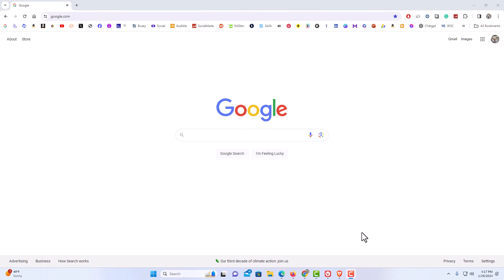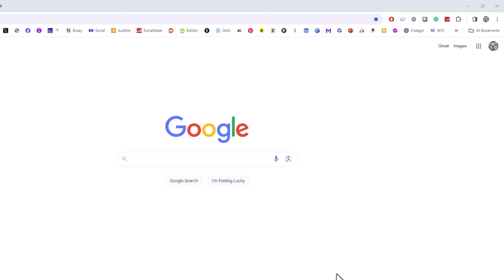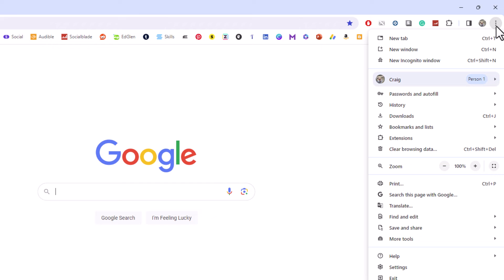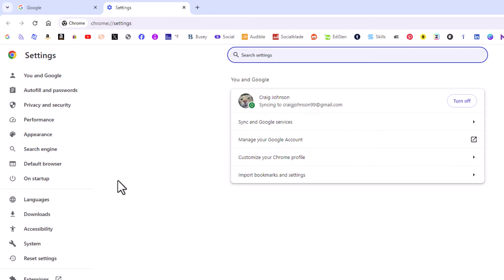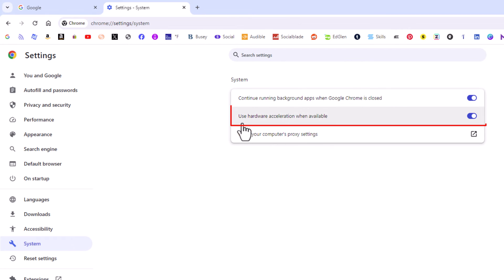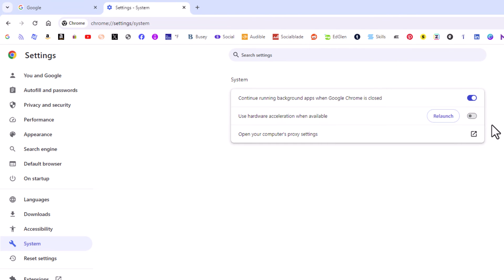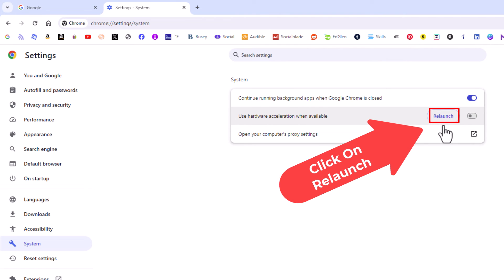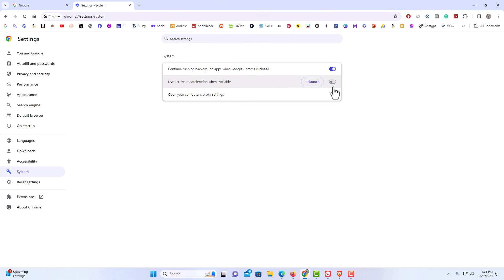How To Turn On Or Off Hardware Acceleration In The Google Chrome Web Browser | PC Tutorial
Does Chrome feel choppy or laggy? 🧊 Maybe websites aren’t displaying properly? Turning hardware acceleration on or off could be the fix! In this simple PC tutorial, you’ll learn how to access Google Chrome’s system settings to manage hardware acceleration. This step-by-step guide helps you find the setting and decide what works best for your setup.

Simple Steps
1. Open the Google Chrome Web Browser.
2. Click on the 3 dot hamburger menu in the upper right corner and choose "Settings".
3. Select "System" from the left side pane.
4. In the center pane, toggle on or off hardware acceleration.

Chapters
0:00 How To Enable or Disable Hardware Acceleration In Chrome
0:19 Open The Chrome Browser
0:45 Select The 3 Dot Hamburger Menu
0:55 Select Settings
1:05 In The Left Pane Click On The System Tab
1:15 How To Disable Hardware Acceleration In Chrome

Chrome hardware acceleration,how to turn off hardware acceleration in Chrome,how to turn on hardware acceleration in Chrome,Chrome disable hardware acceleration